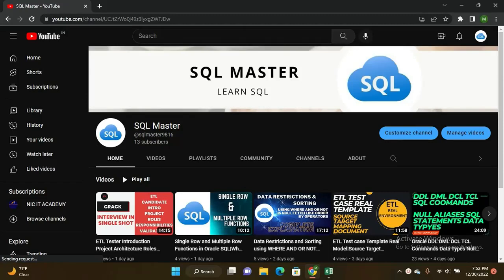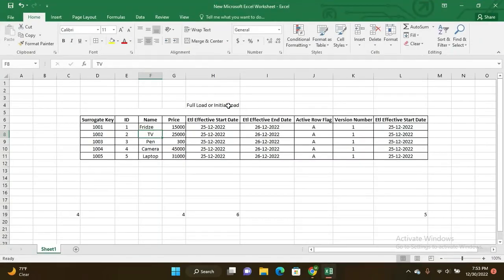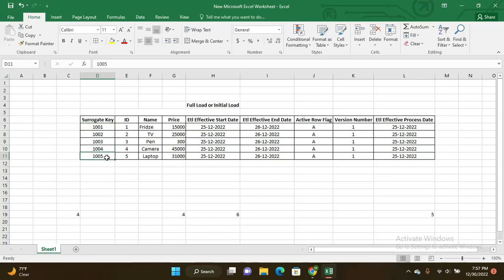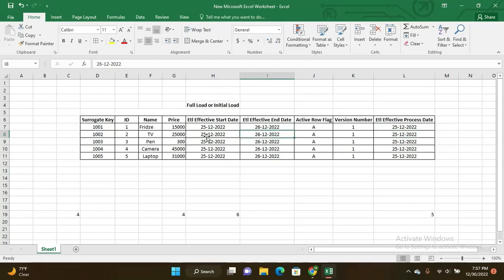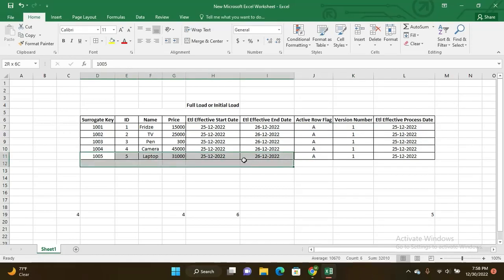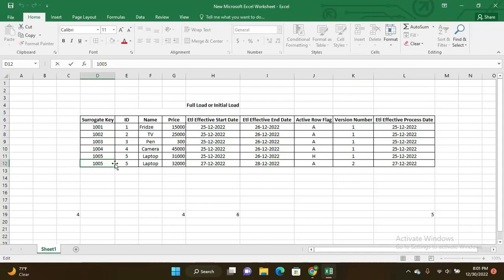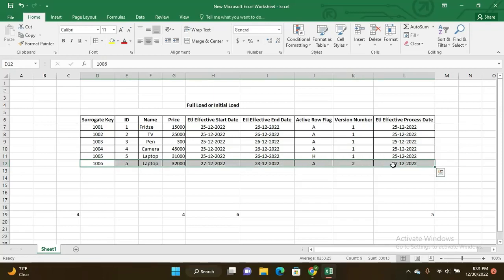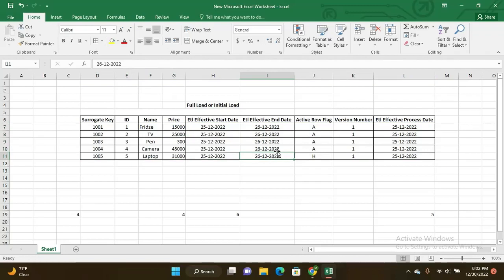Initial Load Or Full Load Detail Concept crystal Clear Explanation| What is Full Load in ETL Testing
Purchase SQL Book with Hands on Projects :
SQL with Hands on Projects :

How to find 3rd highest record using Dense Rank method in oracle|Dense Rank explanation Easy Method

How to copy only structure of without data and with data|how to retrieve max salary of employee

Data Restrictions and Sorting using WHERE AND OR NOT LIKE FETCH BETWEEN & AND ORDER BY Operators

Single Row and Multiple Row Functions in Oracle SQL|What are Single Row and Multi Row Functions|

How to find 3 maximum highest salary in oracle sql|Fetch 3 highest salary in oracle sql|

How to calculate experience of employee in oracle sql| How to find experience of employee in oracle|

How to use Case Expression logic in oracle sql| Case Expression using to update multiple records|

How to write Inner Join Left Join and Right Join queries in oracle sql| Clear Explanation of Joins|

Find Employee Details where Department is 90 and find details where commission is Null in Oracle